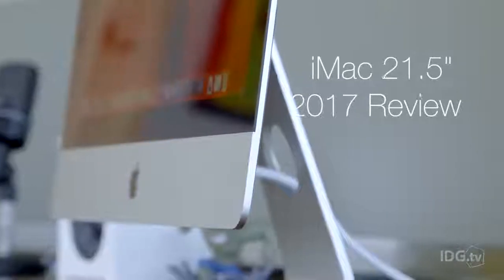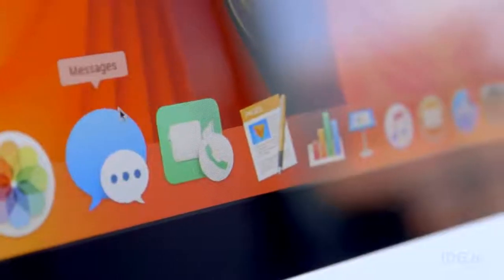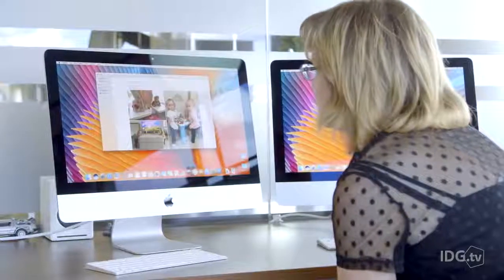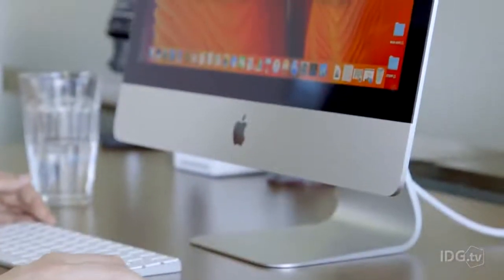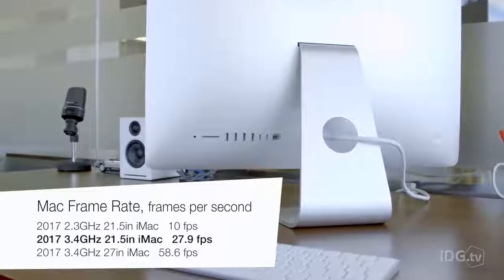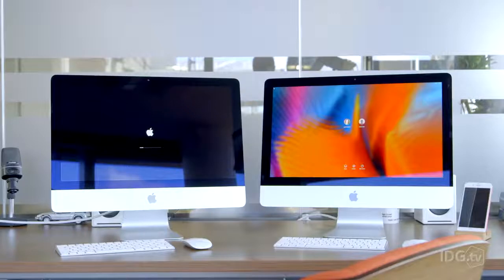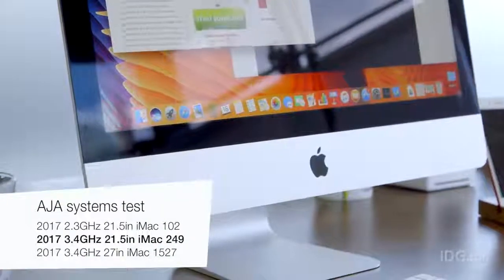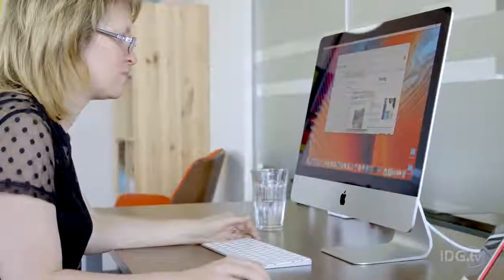Apple iMac 21.5-inch Retina 4k 2017 review